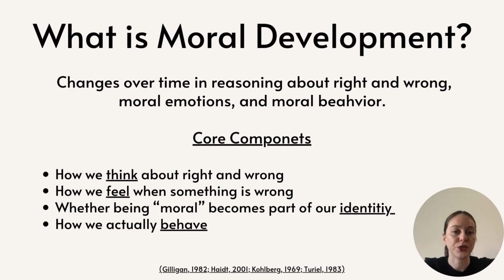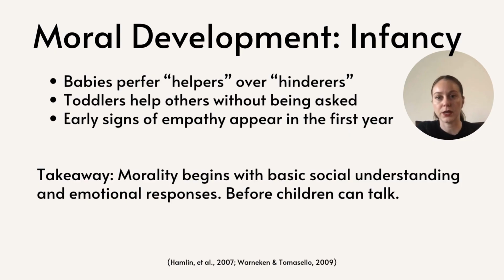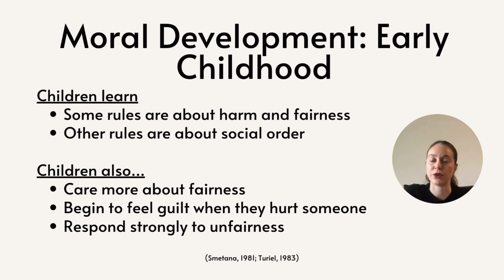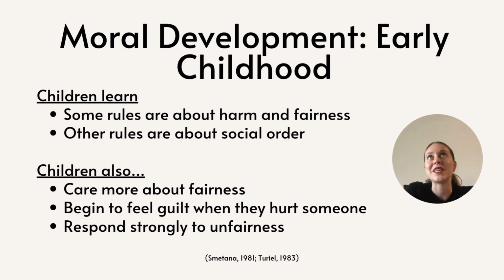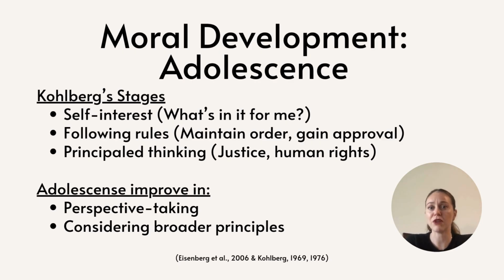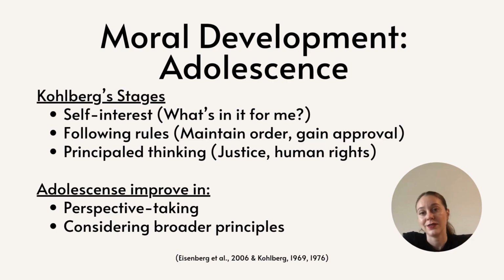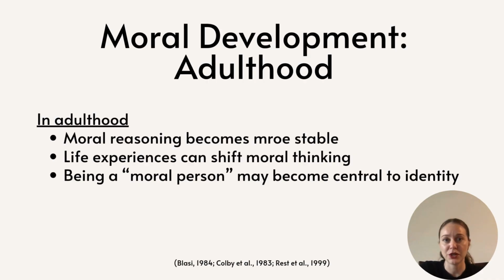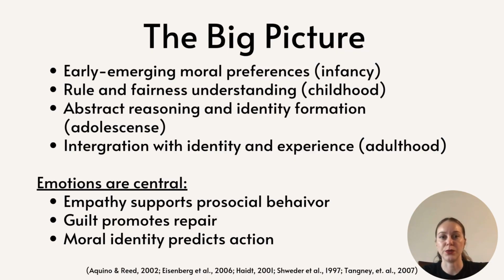Topic #3 Moral Development